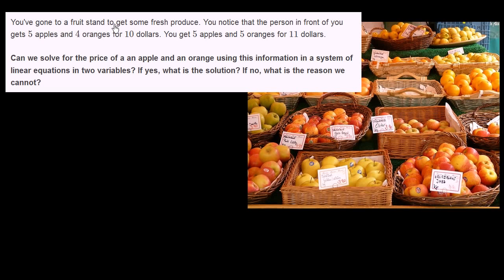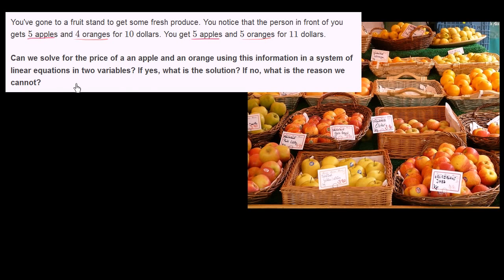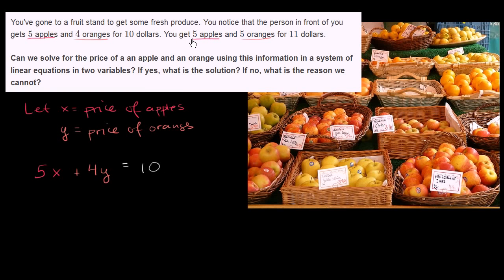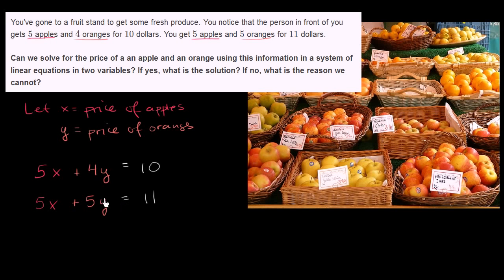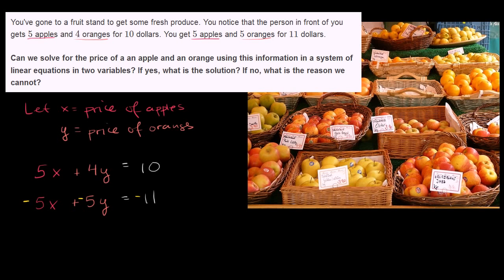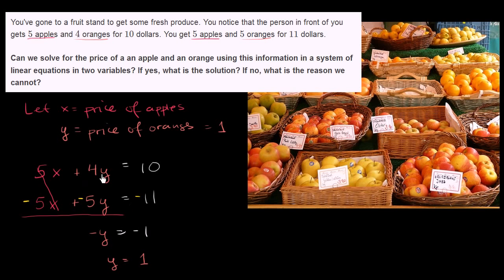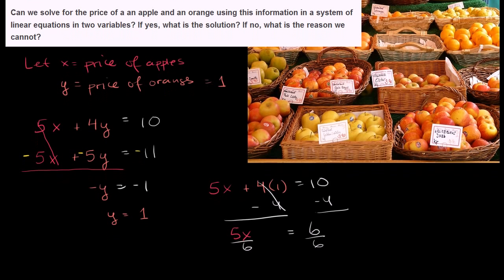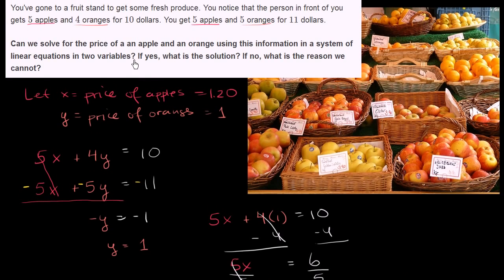Using a system of equations to find the price of apples and oranges